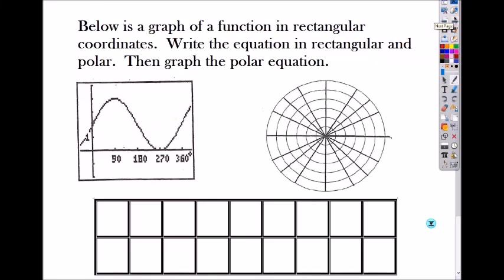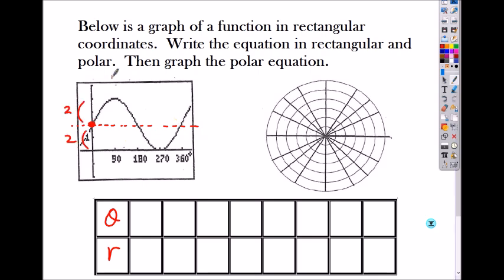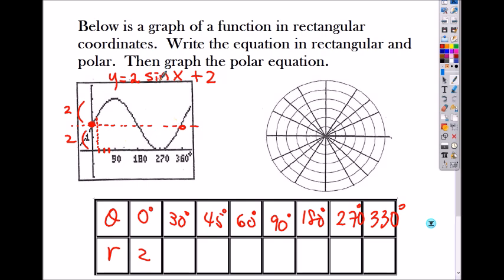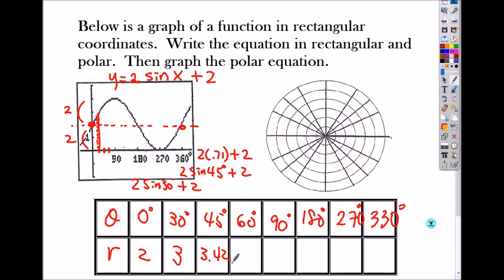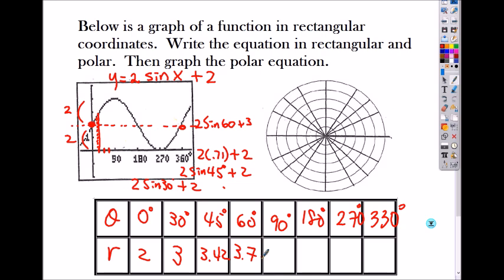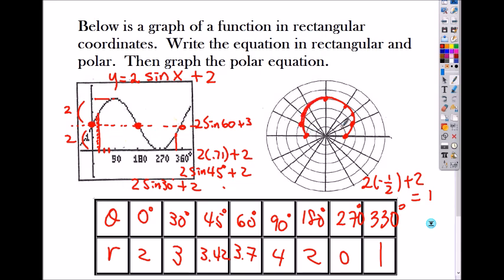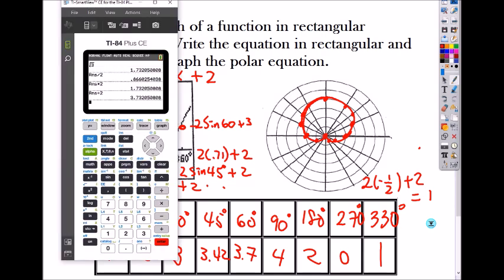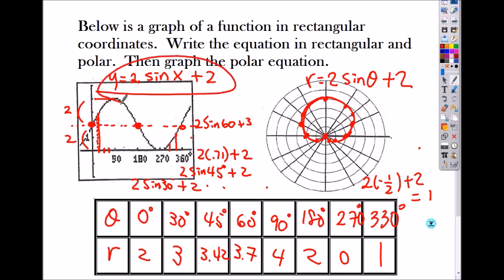Trace Trig graph to Polar graph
Convert Trig(rectangular) graph to polar graph without using calculator.